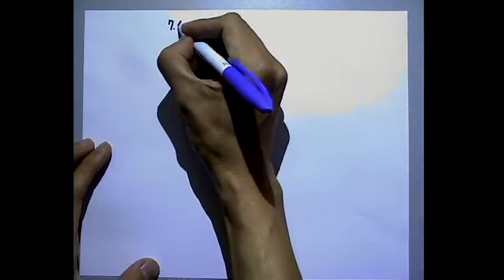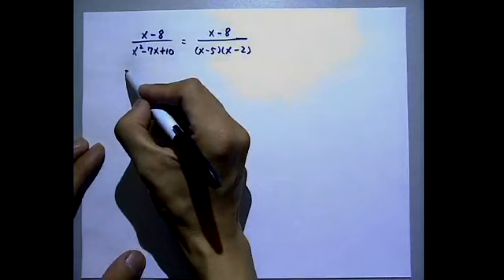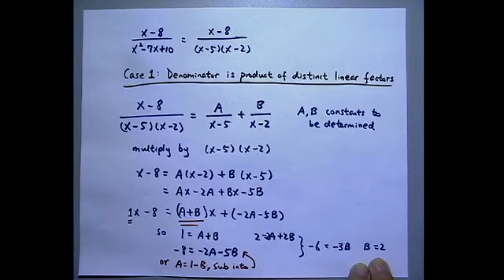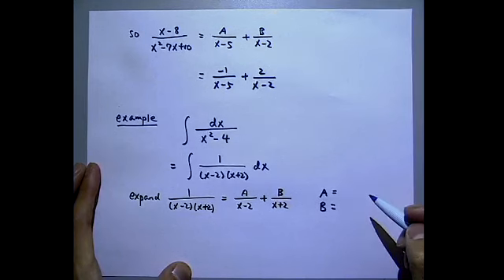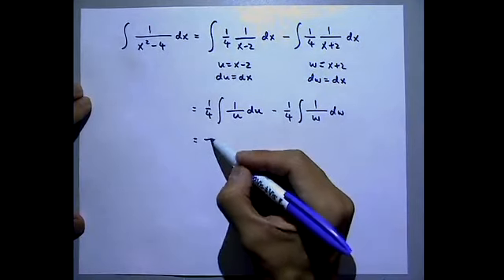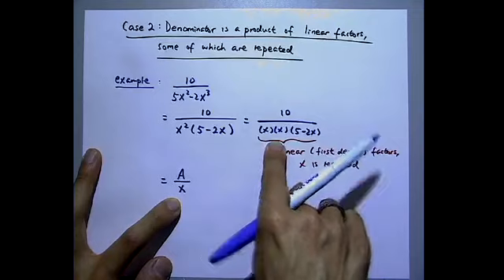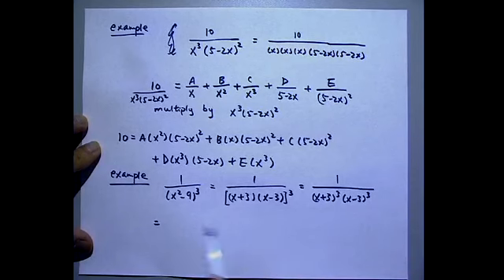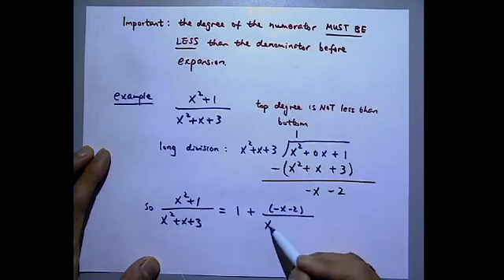MA 162 Calculus II Lecture 14